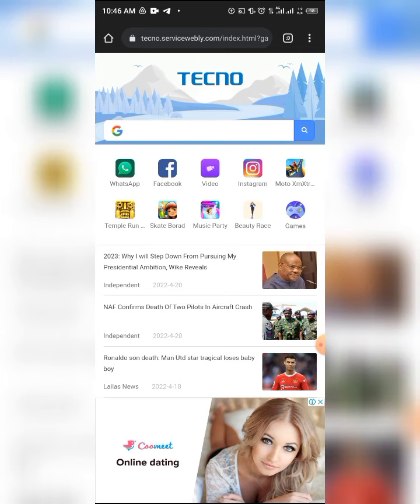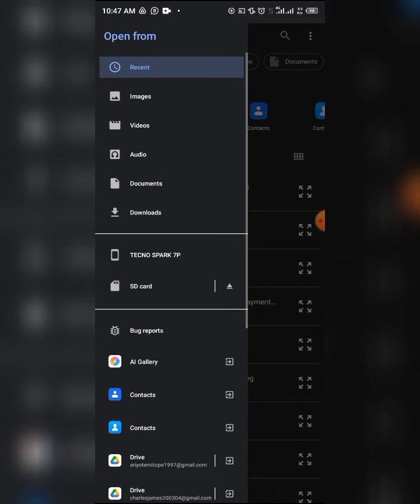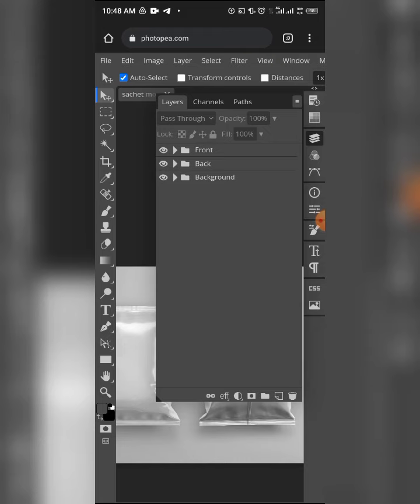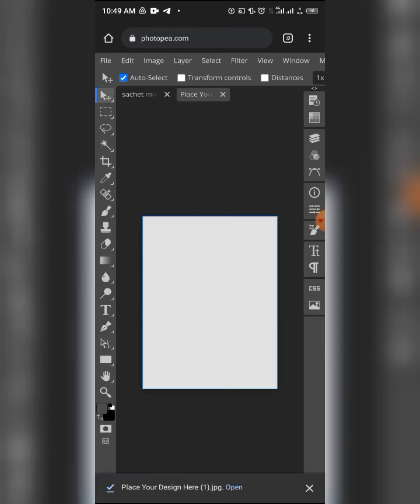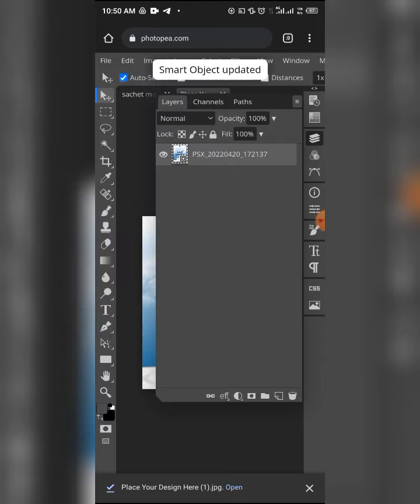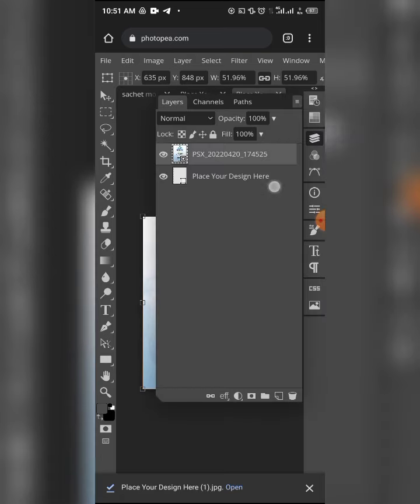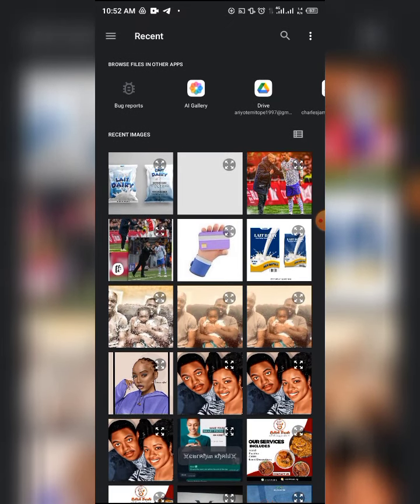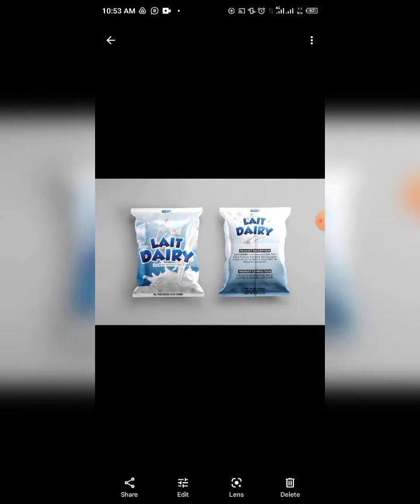How To Create A Perfect Design For Your Mockup Taking Reference Size From Smart Object.